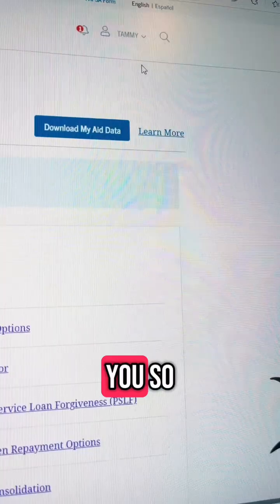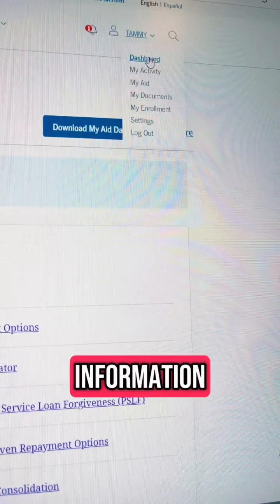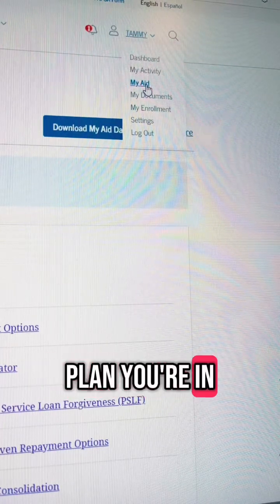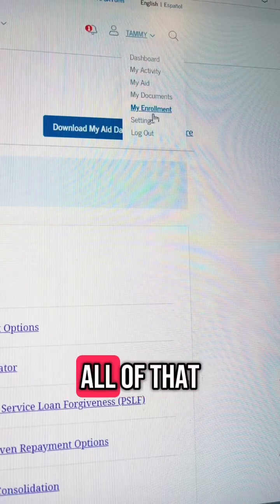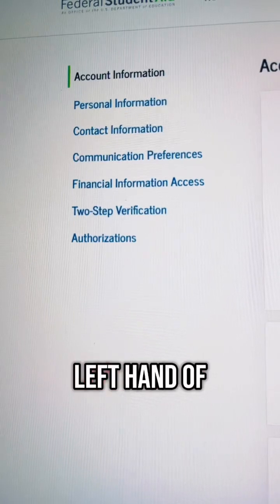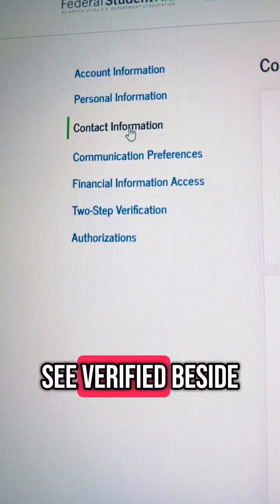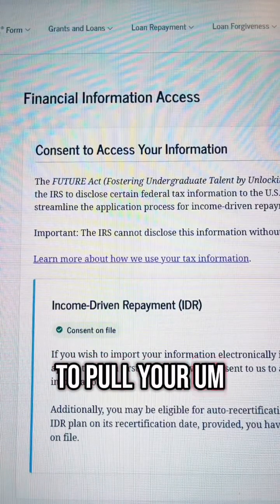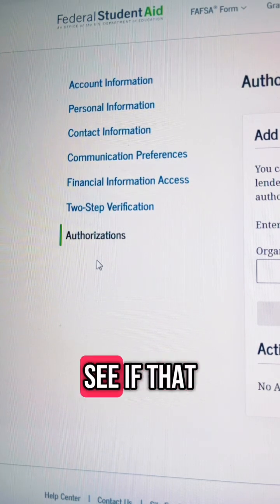How to utilize student aid website to download your files and verify information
Even with all the confusion we still have to make sure that we do our own due diligence by making sure that our information contained in the student aid website is up-to-date and accurate. Log into your account today and make any changes if and where necessary. Good luck!